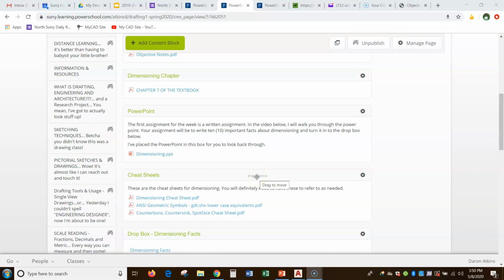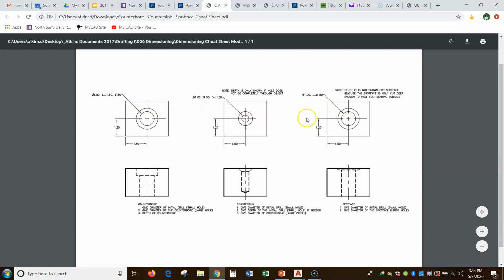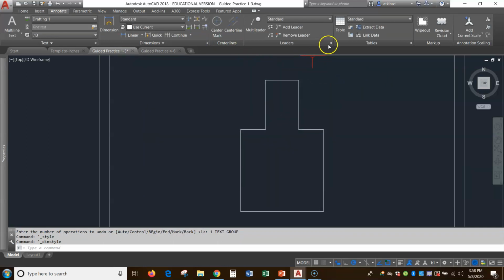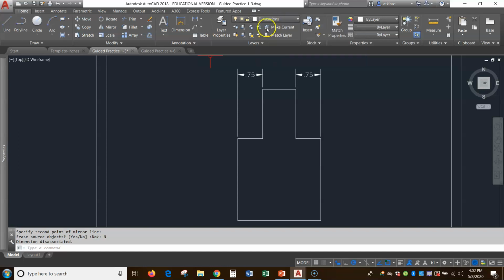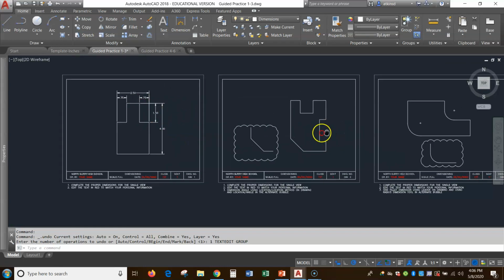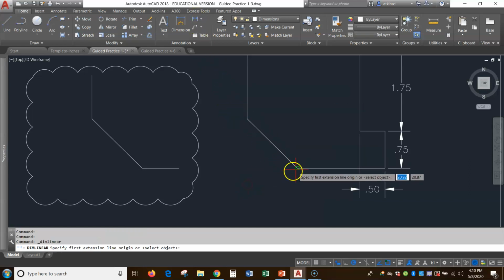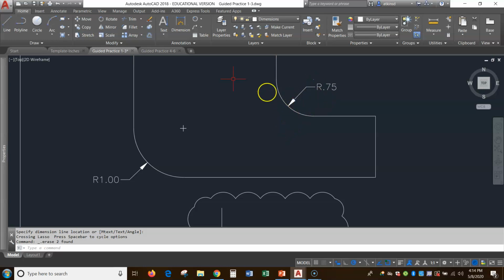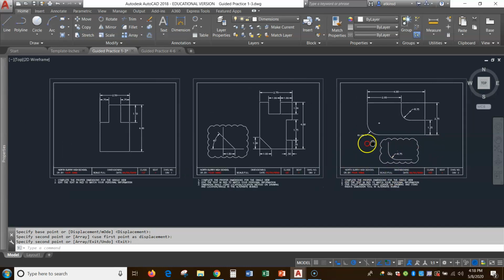Guided Practice 1-3